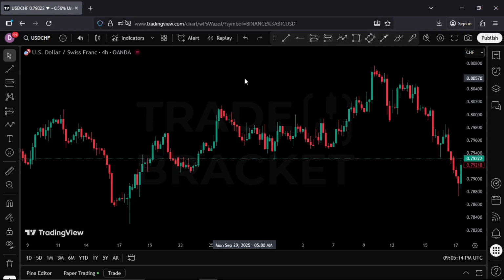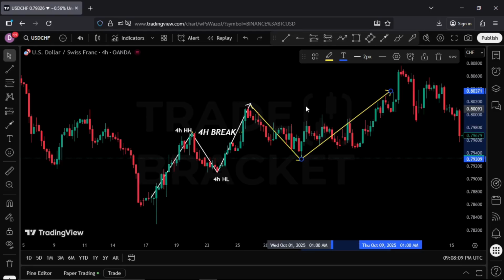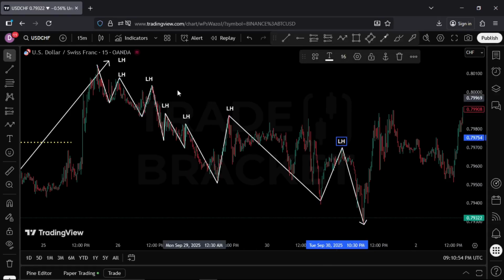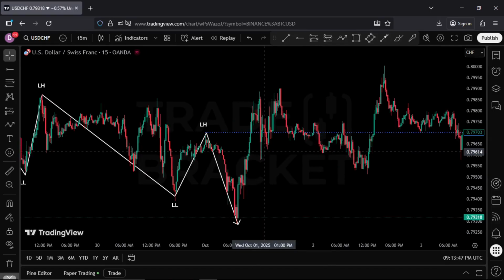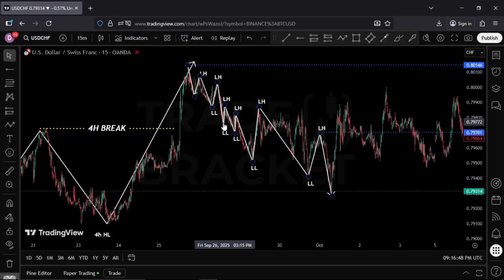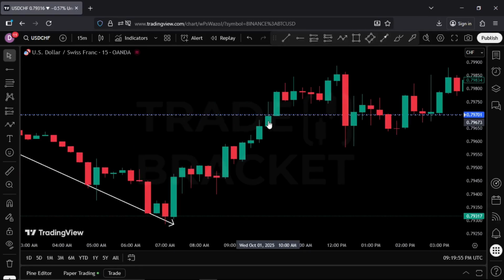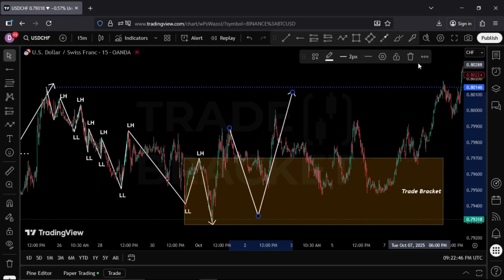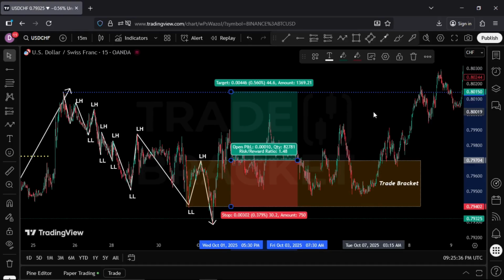Trade Bracket USDCHF (Simple Forex Trading Strategy for Beginners in 2026)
👇 Must Watch Videos 👇 (Videos That Explain the Trade Bracket Strategy in Depth)